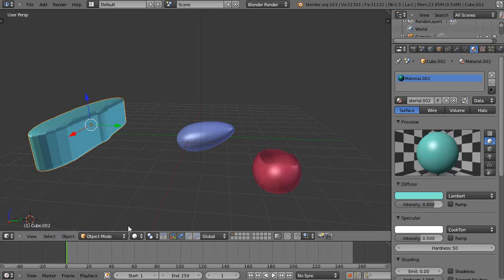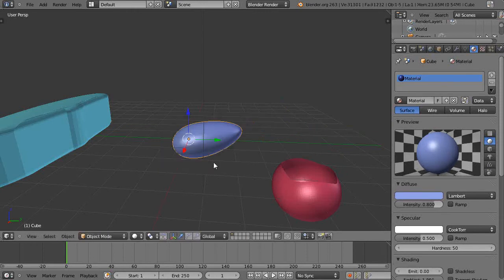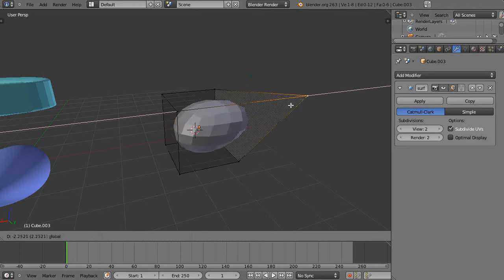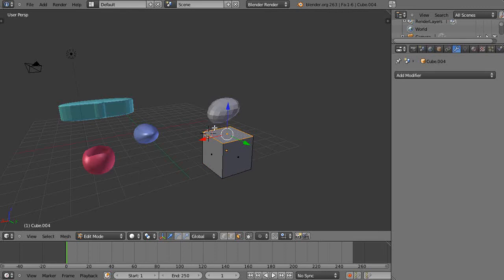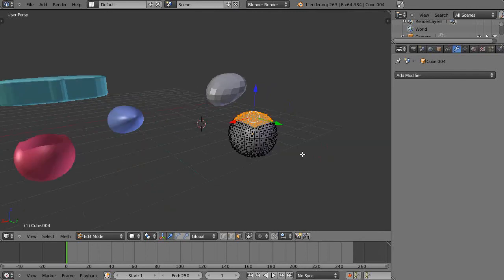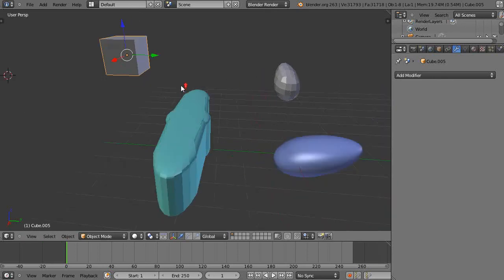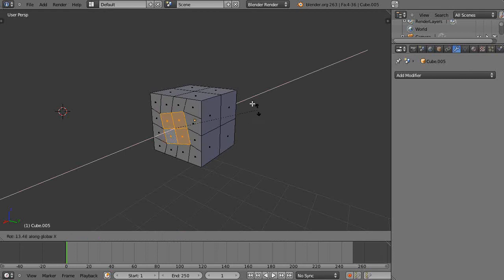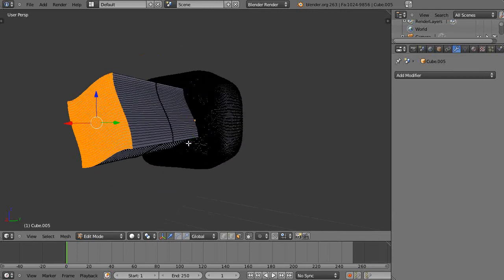Blender Tutorial - Powerful Multiresolution and SubSurf Modifiers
In this tutorial, we compare the powerful multi-resolution and subdivision surface modifiers to each other, allowing you to build some intricate models with ease.